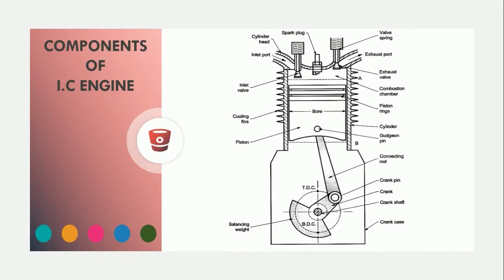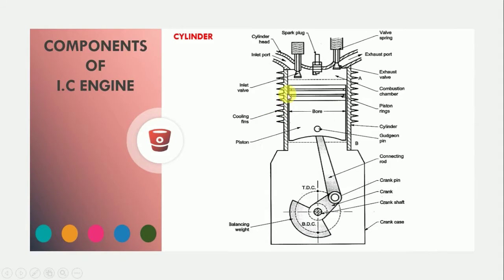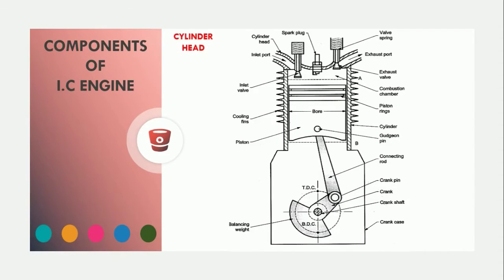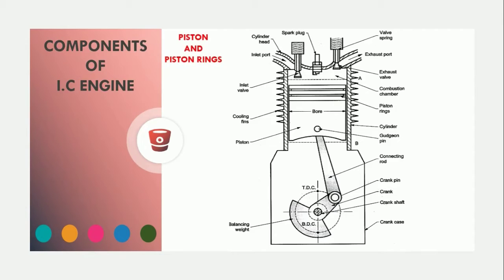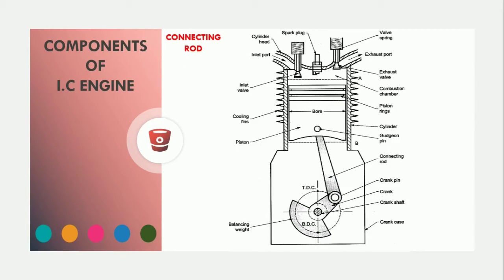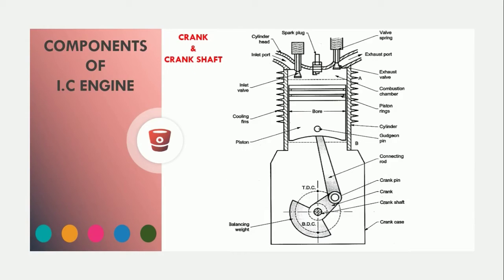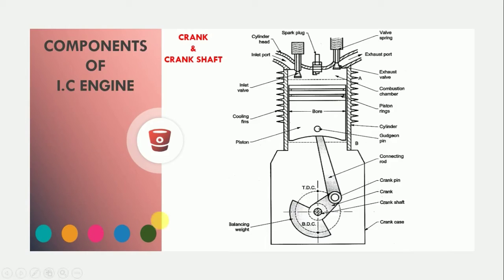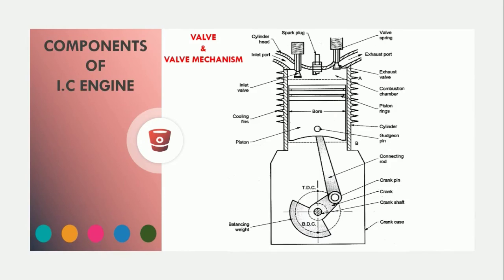ICE Internal Combustion Engine Components